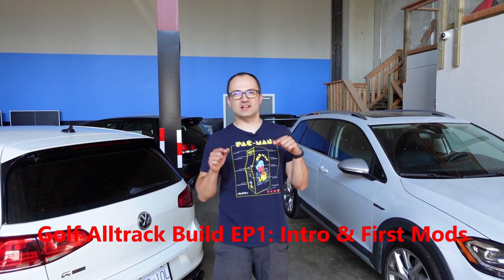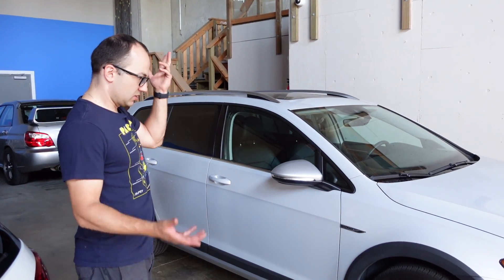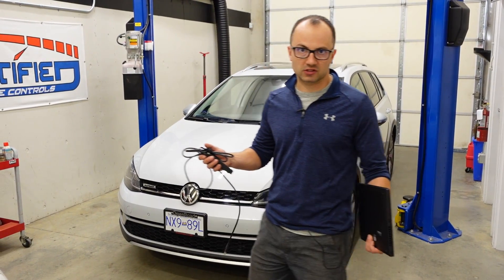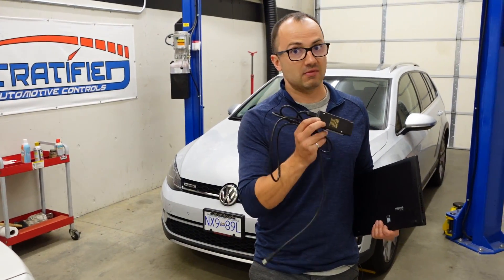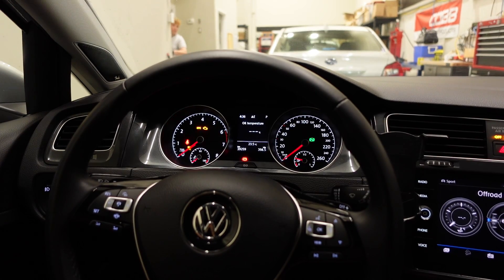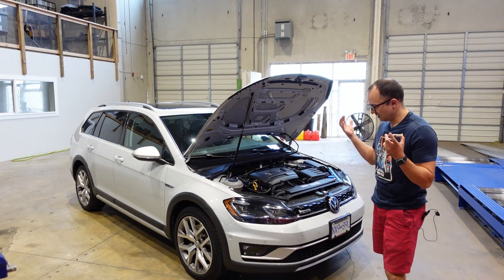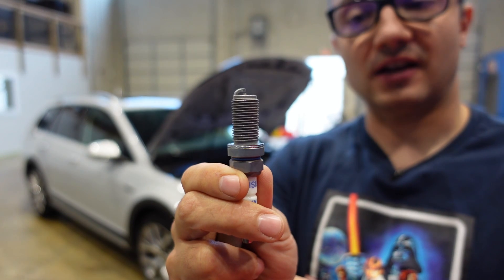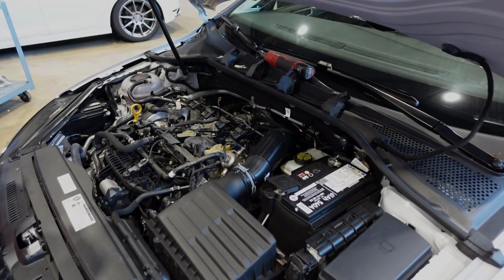Alltrack Build EP1: Intro and First Mods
Welcome to our Golf Alltrack 1.8 TSI build! We introduce the car, it's features and why you may want to mod this dad-mobile!

We go over coding changes, spark plugs, and compression test the motor before piling on the power.

0:00 Intro
2:12 1.8 TSI
07:04 Interior
09:51 VCDS Programming
14:06 About Spark Plugs
18:55 Compression Test